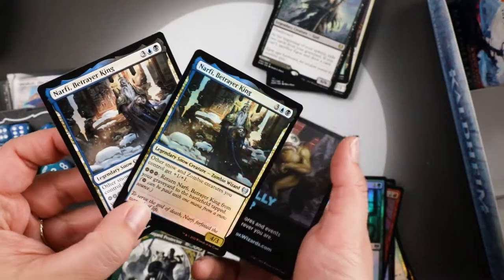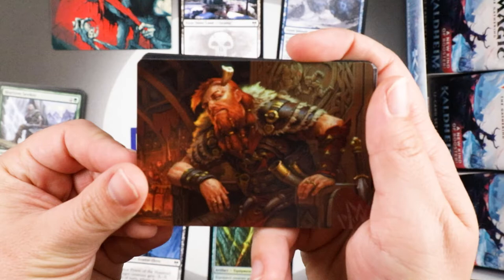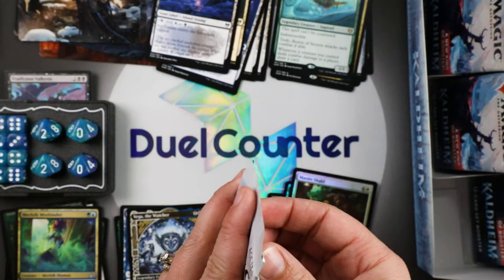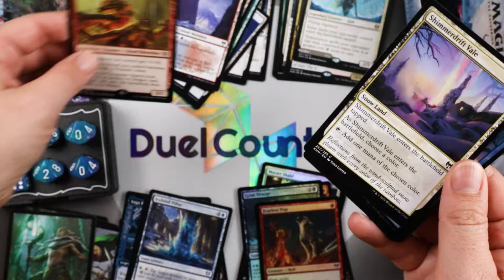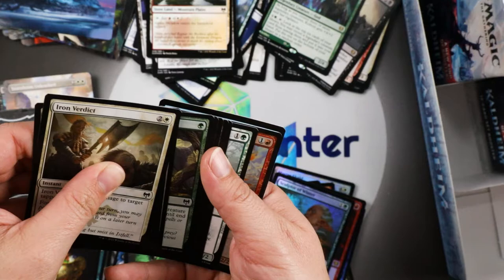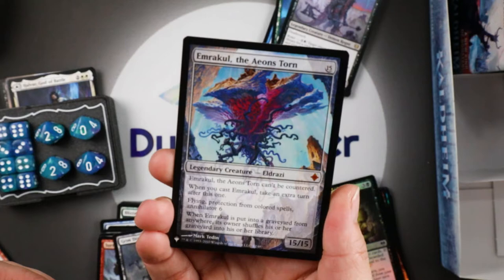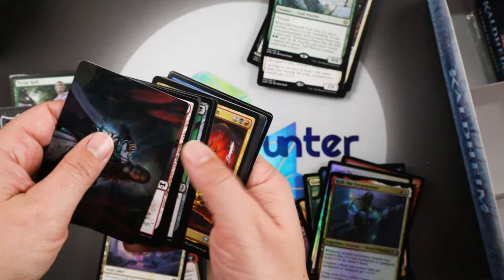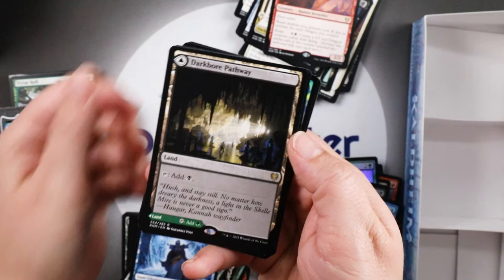Kaldheim Set Booster Box Opening! What a finish for our last box!